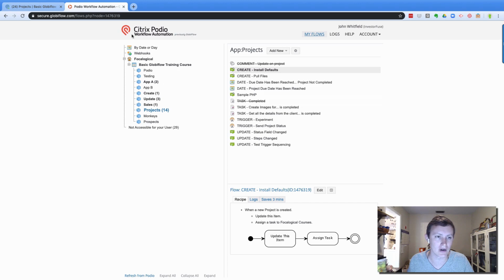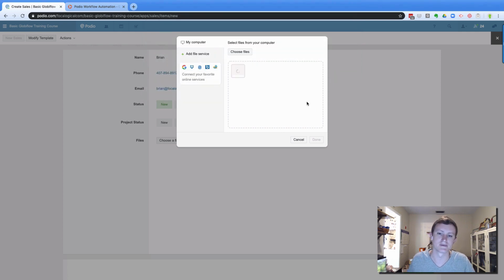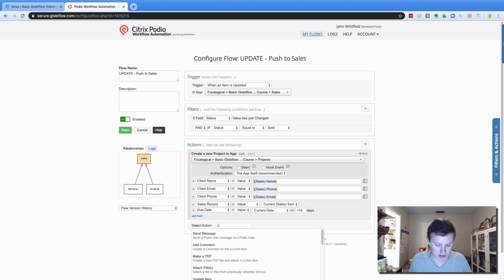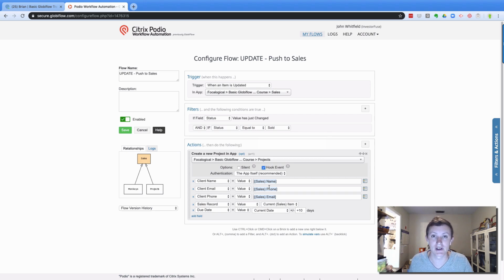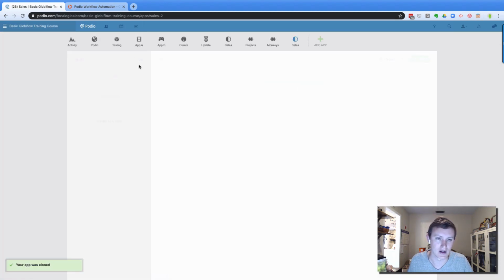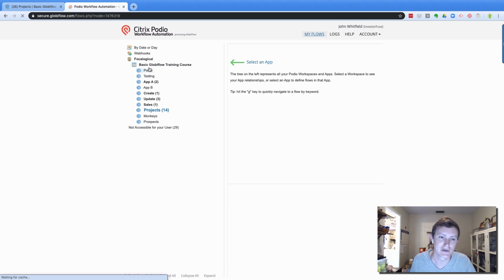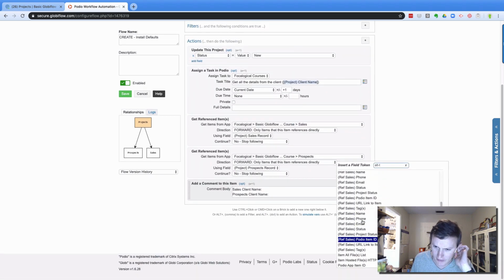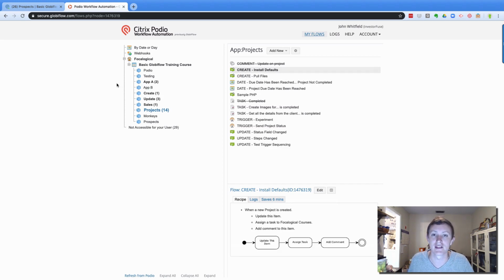3 Common Globiflow Mistakes Podio Users Make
In this video tutorial I show you some common mistakes (that even I make!) in Globiflow. Learn what errors will cause you to scratch your head and waste time. It's easy to fix and prevent these problems in your Globiflow/Citrix Podio Workflow Automations, let me show you what to do.

If you want to learn more, we have a full online course with over 2 hours of videos dedicated to Globiflow training... Check it out